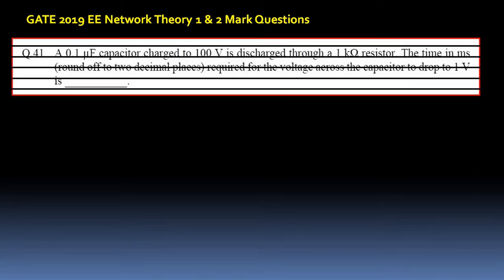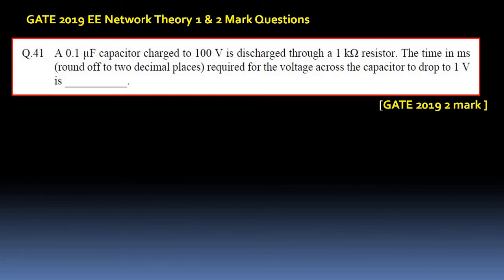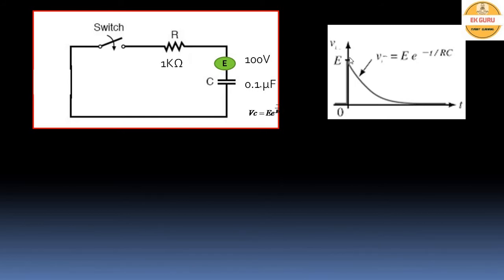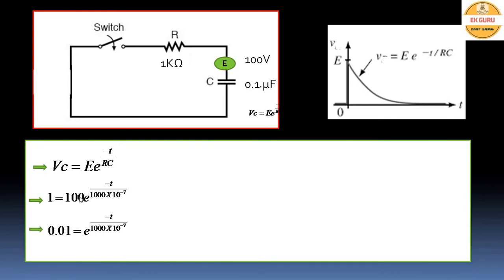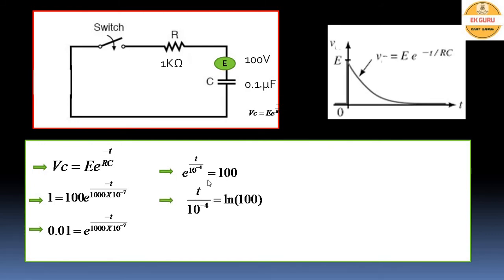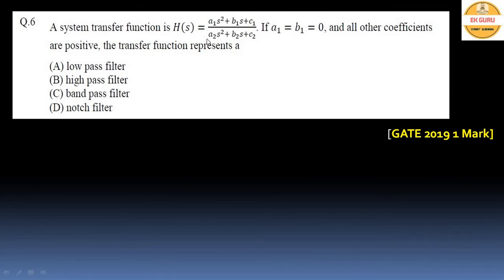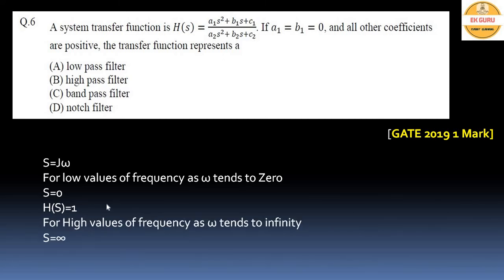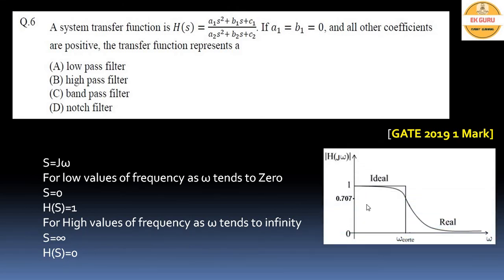Gate 2019 || Electrical Circuits || 3 marks Transients and filters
in this video i'm going to explain about electrical circuits 1 & 2 mark questions which are asked in GATE2019 EE paper
First one related to Transients, Second one related to Filters